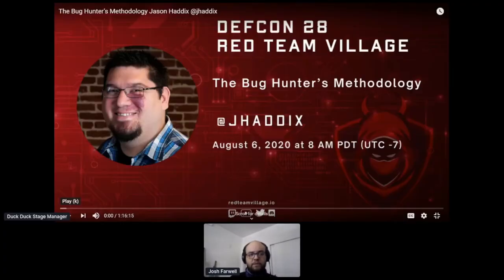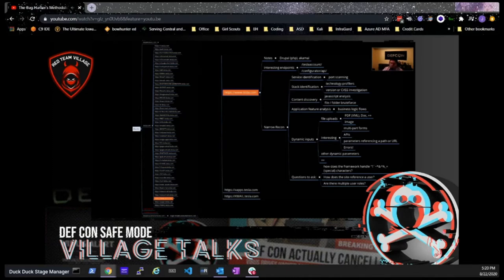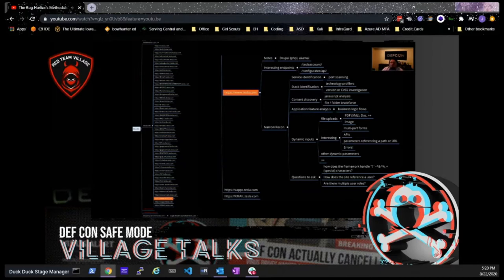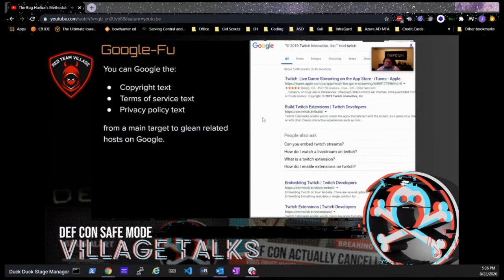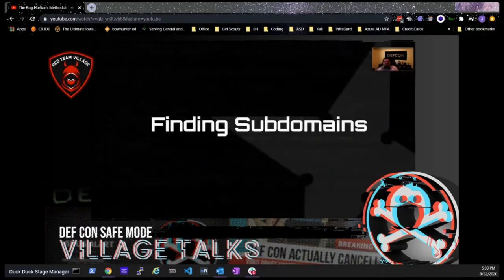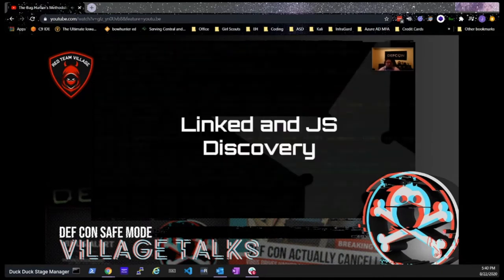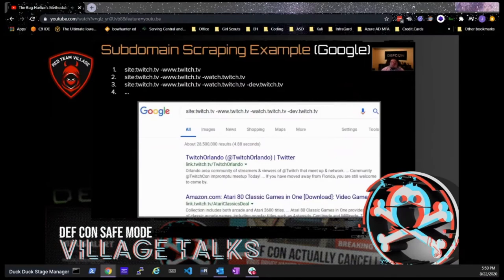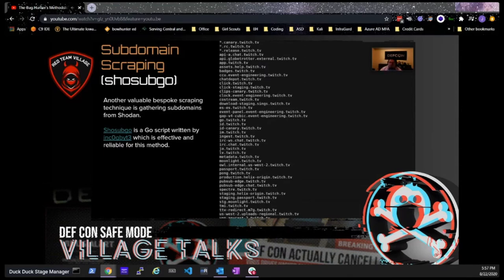Diana Initiative 2020 - Jason Haddix - The Bug Hunter’s Methodology v4: Reconnaissance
The Bug Hunter’s Methodology is an ongoing yearly installment on the newest tools and techniques for bug hunters and red teamers. This version explores both common and lesser known techniques to find assets for a target. The topics discussed will look at finding a targets main seed domains, subdomains, IP space, and discuss cutting edge tools and automation for each topic. By the end of this session a bug hunter or red team we will be able to discover and multiply thier attack surface. We also discuss several vulnerabilities and misconfigurations related to the recon phase of assessment.